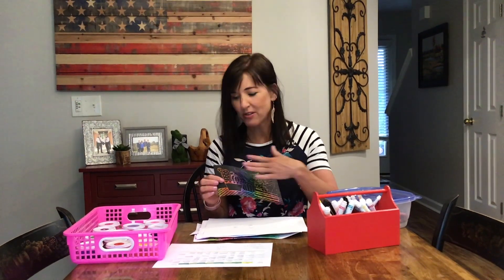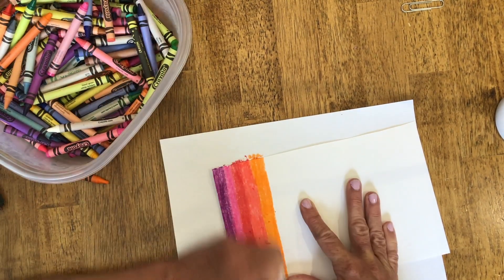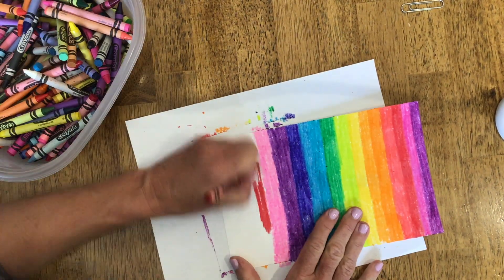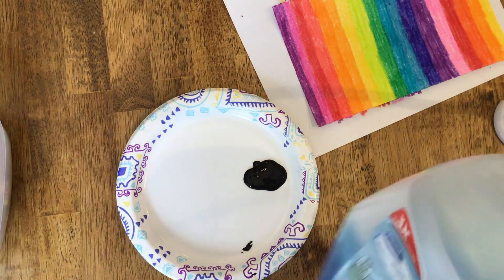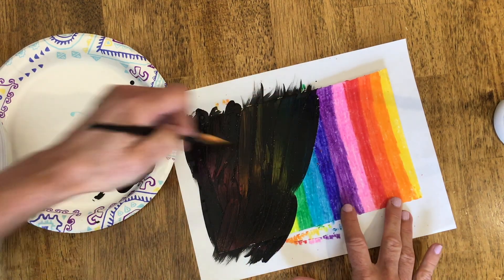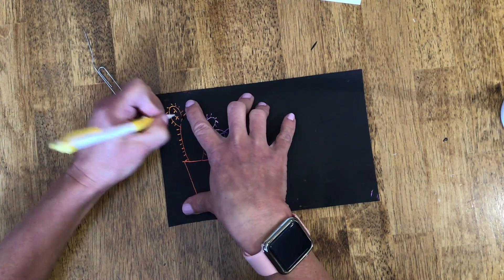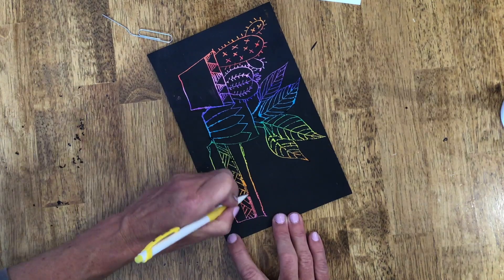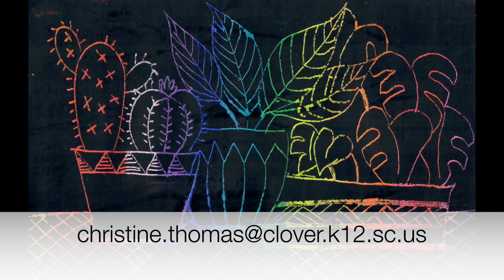Scratch Art Paper with Mrs. Thomas